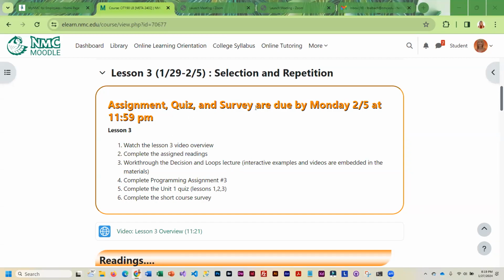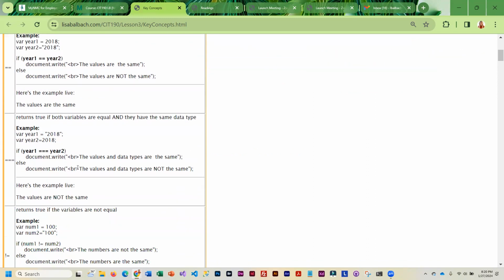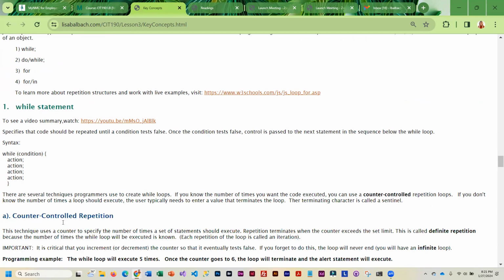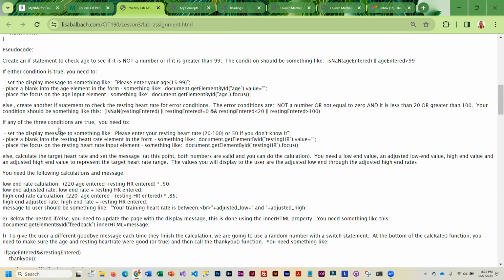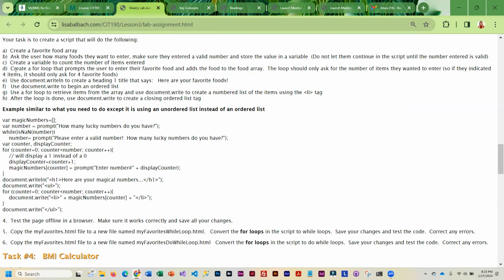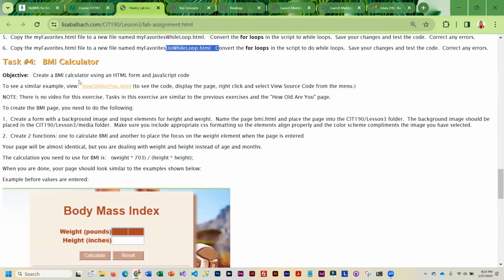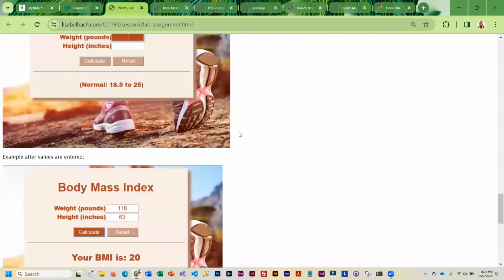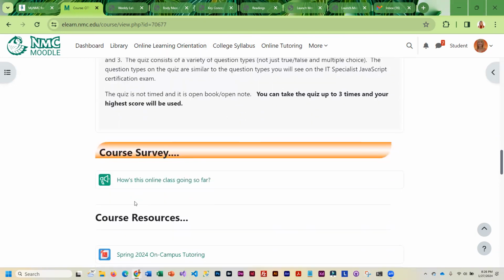CIT190 Lesson 3 Spring 2024